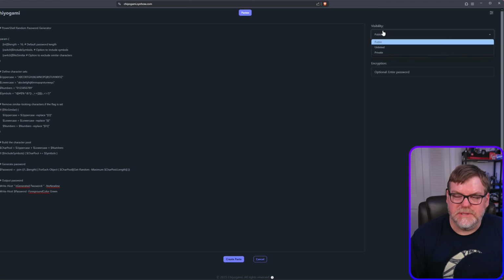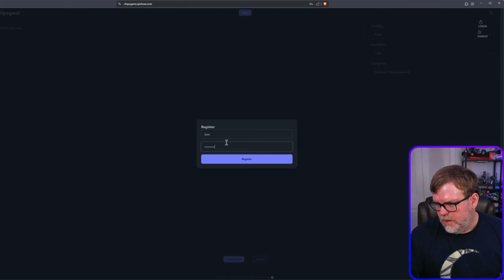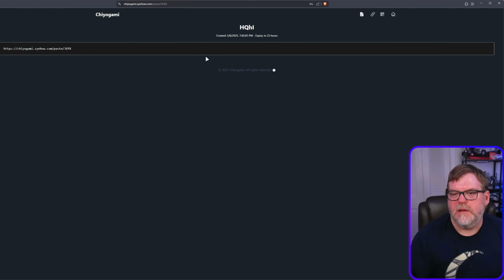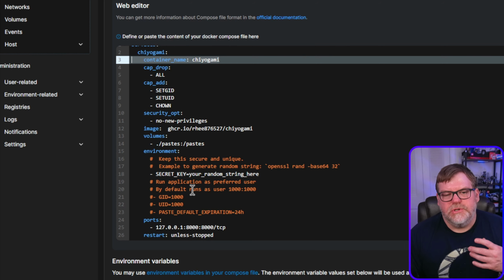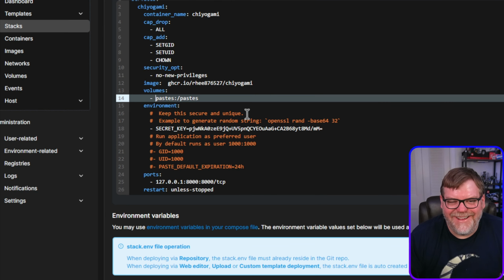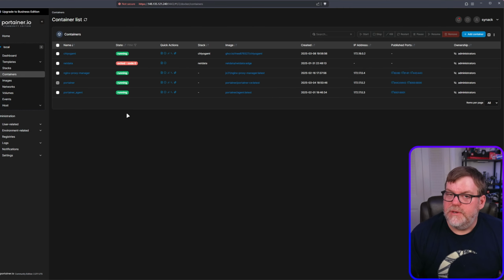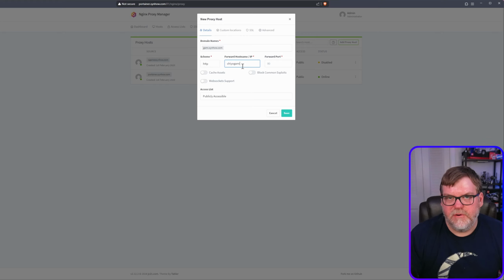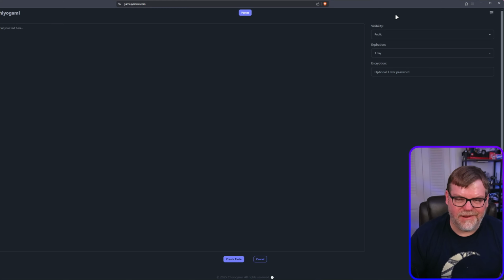Ditch Pastebin, Host Your Own! Chiyogami + Docker = Magic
In this video, we’ll explore Chiyogami, a sleek and powerful open-source pastebin with built-in client-side encryption, markdown support, and a beautiful UI. I'll walk you through its standout features, including private and public pastes, syntax highlighting, user authentication, and API access. Then, we’ll dive into the installation process, setting it up effortlessly using Docker and Portainer, and finally, we’ll make it accessible online with Nginx Proxy Manager. Whether you're looking for a secure, self-hosted pastebin solution or just love experimenting with open-source projects, this guide has you covered!

Chapters:
0:00 - Welcome to SYNACK Time
1:10 - Let's check it out!
7:41 - Time to install our own!
15:55 - Configuring our subdomain and Nginx Proxy Manager
21:22 - Wrapping up